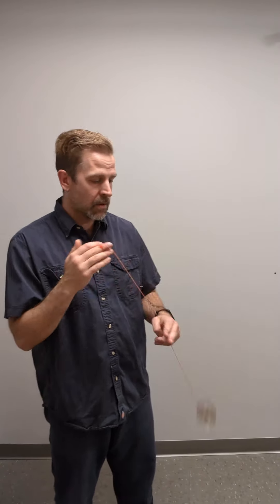Practice: Repeating Stalls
OVERTINKERING PRESENTS:

In this playlist are a few tutorials in the styles of yoyo I love the most. Call it Fixed Axle, Responsive, A0, Fixed Tech, Modern Responsive. Whatever, it's all responsive.

I am far from an authority, heck lots I cannot do and am learning new things all the time! However my hope is between what you already know, these tutorials and the other instructions out there.  You can learn this "under appreciated" style!

That is my hope, simply to share what I enjoy.

So what we got there is fun repeating ideas to help "grind in" that practice.

But to truly mast this trick you need a solid...

🪀What yoyo is that?

Well, I get questions on how to do things and I was sending clips but they were informal and less polished as I would like. So originally, I made these for myself to send but then decided to go with a public playlist, it has since grown to where we are today.

🦖 If you got a question on something in my video, just reach out.

🦖 Put away that unresponsive yoyo, grab that responsive yoyo lets have some fun.

🪀 Bind Less, Stall More! 🦖

I’m Overtinkering and Thanks for stopping by!

Who's Overtinkering?

I am just a good Canadian boy, keeping my stick on the ice and lover of Tinkering and skill toys.

My Link-Tree has it all, from Swag to my other socials, friends and projects.

Designer Maker and Player of Craters - The Modern Cup and Ball